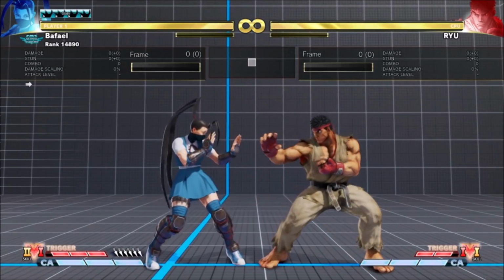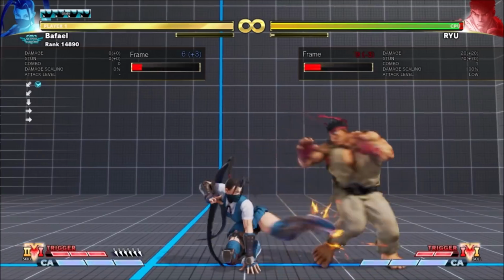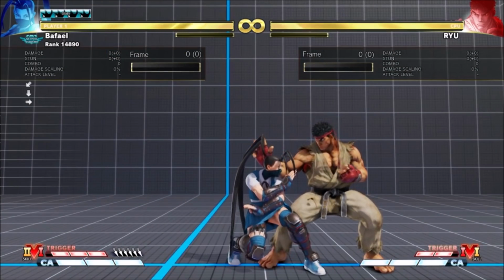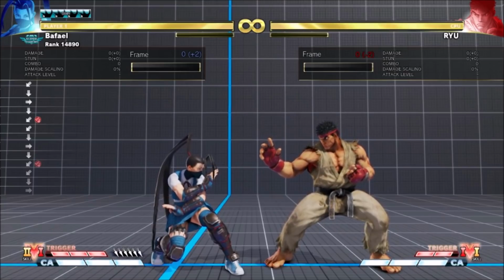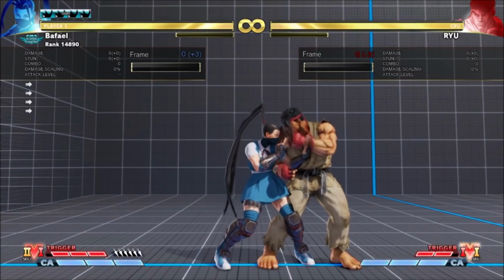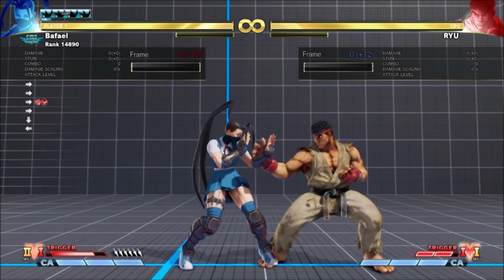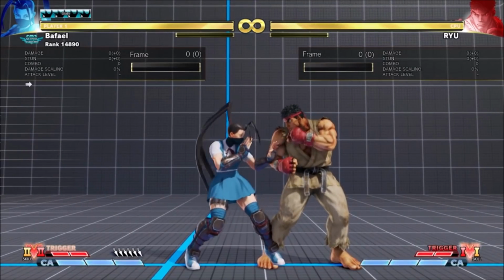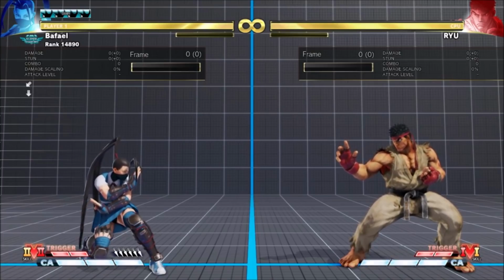SFV Final Patch at a glance - Ibuki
Support me!